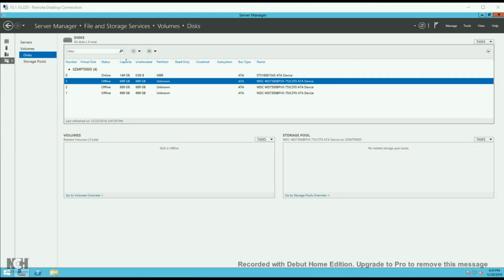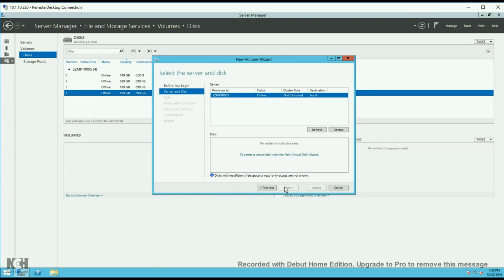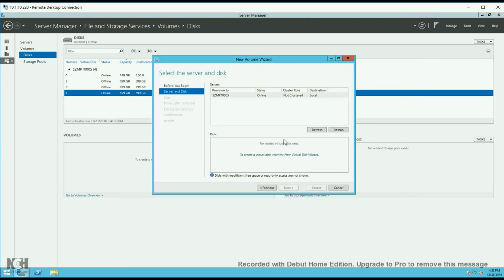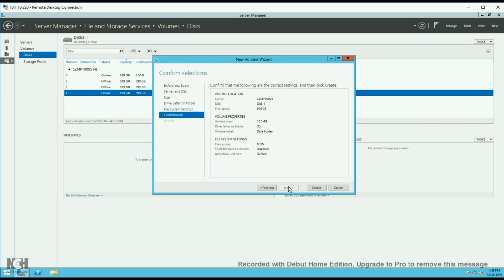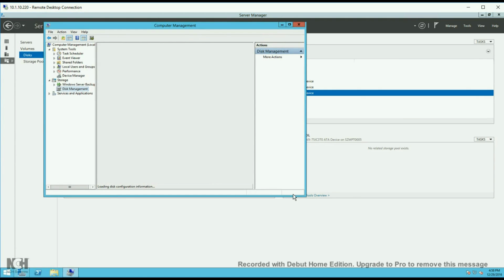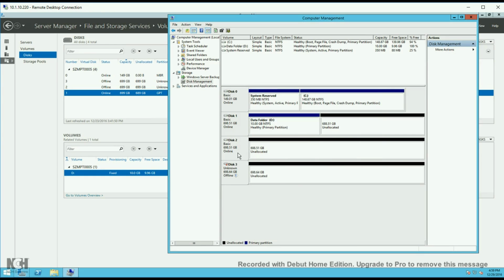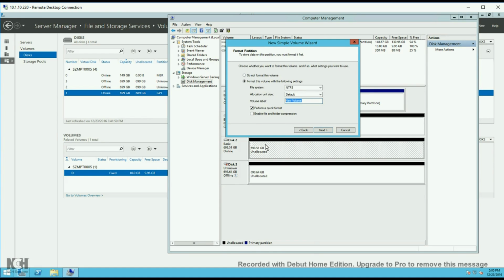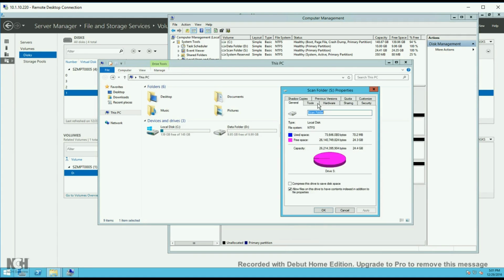ZM PROTECH - Windows Server 2012 R2 Configuring Local Storage 0057 by Zafar Mohiuddin